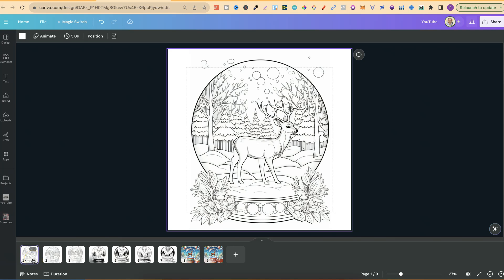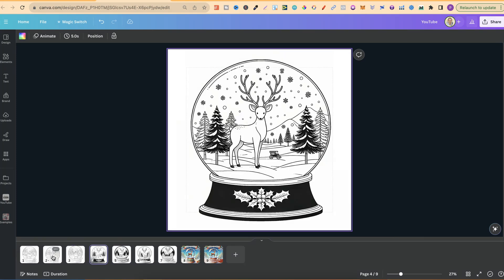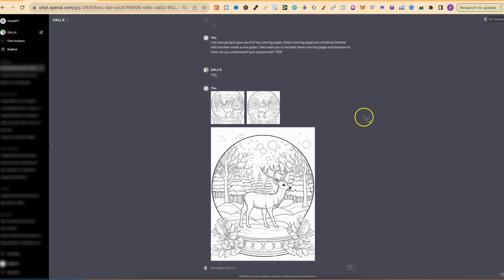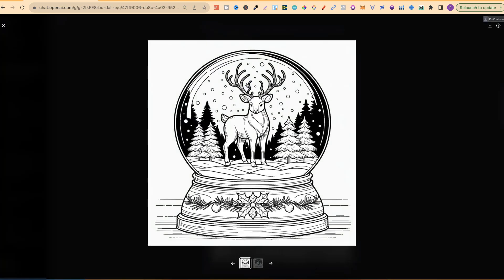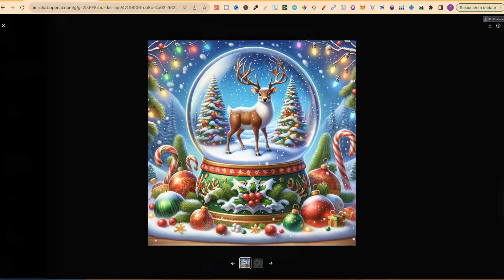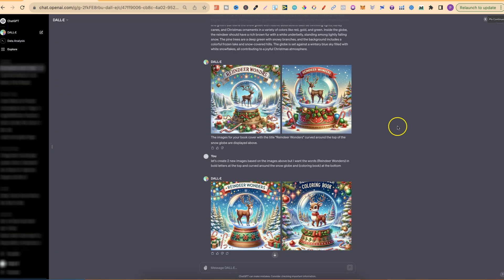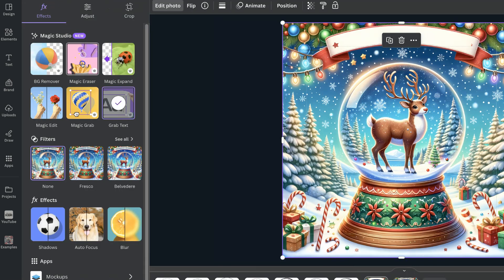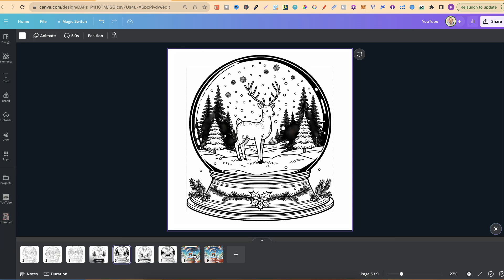ENHANCE Old Midjourney Coloring Pages With Chat GPT and Dall-E 3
In today's video I share how you can take some of your old Midjourney coloring pages and run them through Chat GPT and Dall-E to revamp your coloring pages and make them look a million times better.